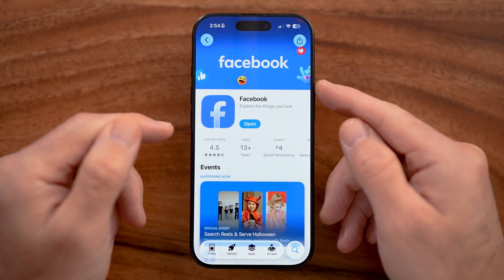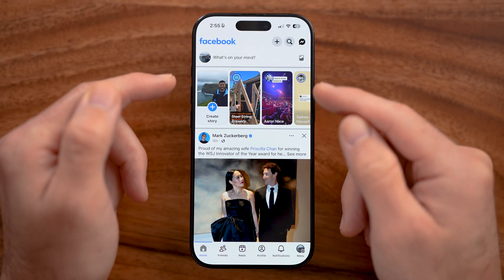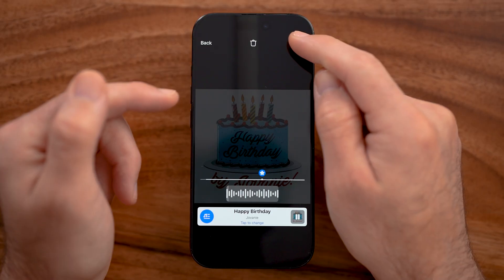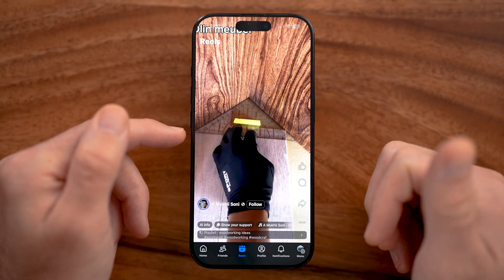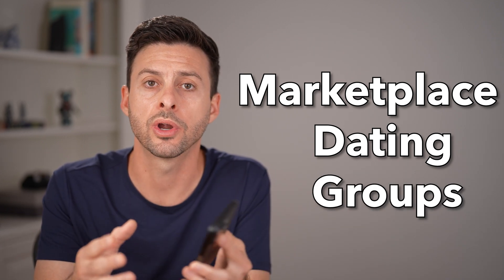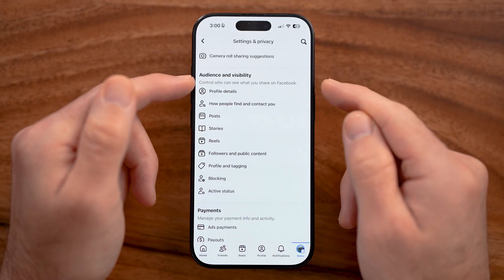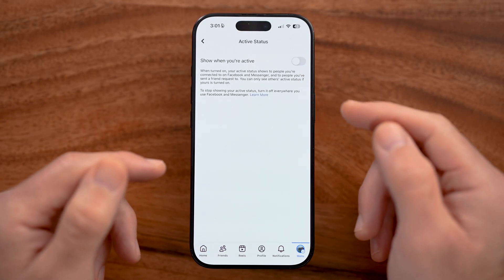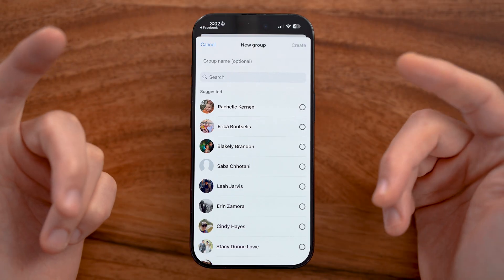How To Use FACEBOOK - Complete Guide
Whether you're new to Facebook or don't think you're getting the most out of the app, I'll show you everything you need to know to use it to its fullest!